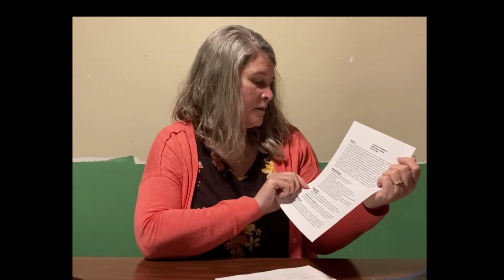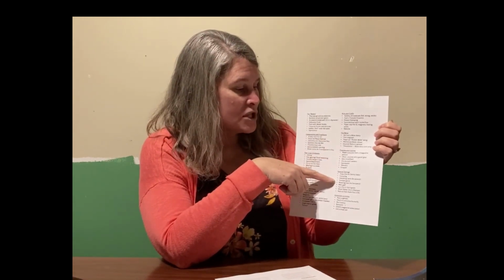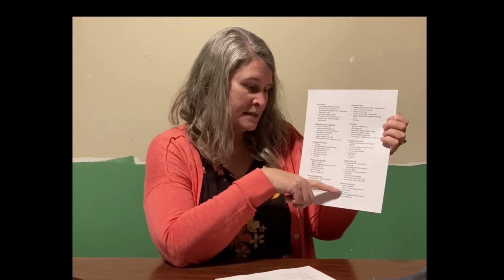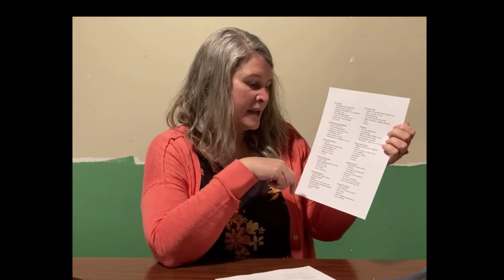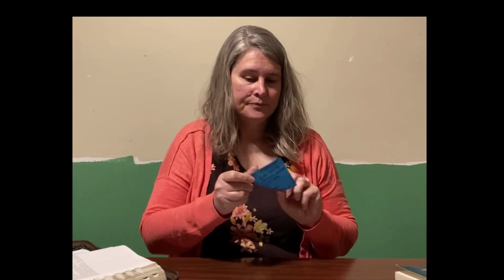Hilarious Homeschooling: Episode 2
In this video, parents are encouraged to consider how to limit technology time (especially when it is used as a distraction).  Rachel also explains why extending a child's attention span will be beneficial in future learning situations.

Video made with Clipchamp